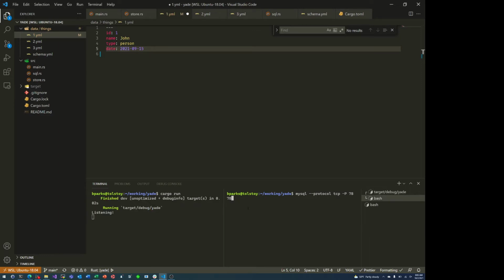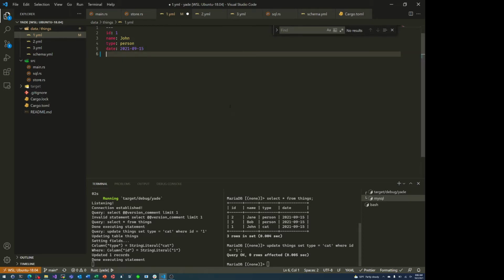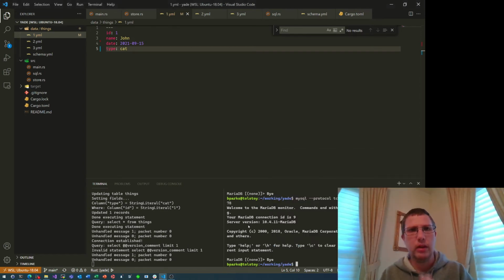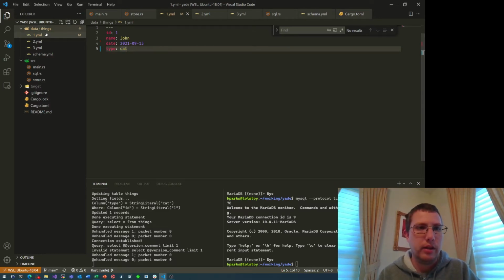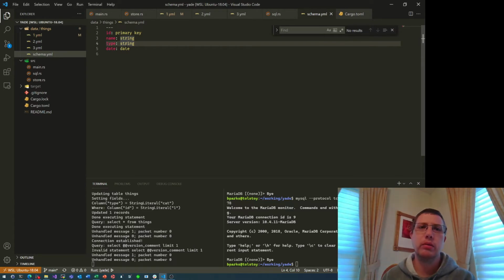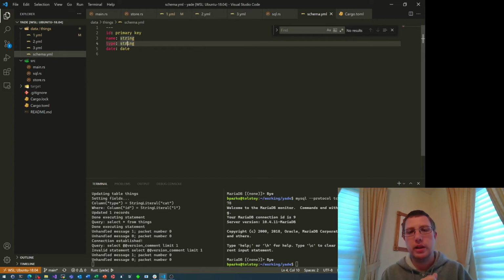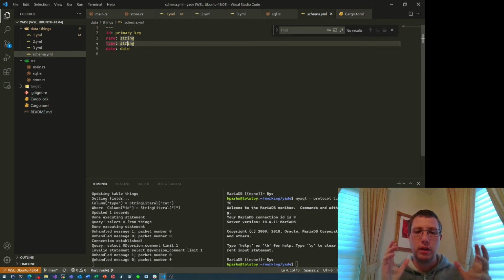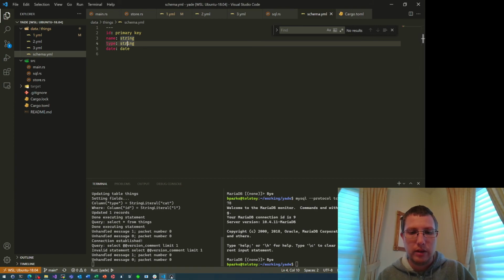Sneak Peek: Database for Wordpress Development (Rust + MySQL + YAML = Yade)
In this video, I show the project I've been working on for the last month or so using Rust: a development database server for Wordpress and other CMS developers. This is a very early sneak peek, but feedback and other contributions are greatly appreciated.